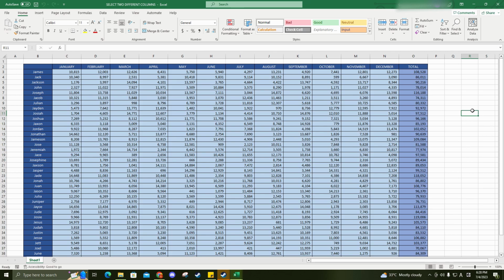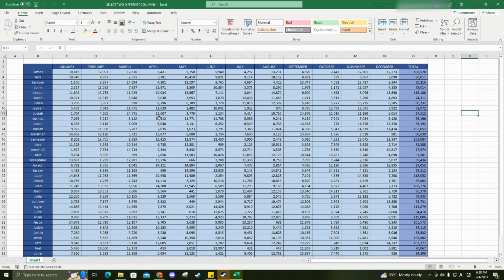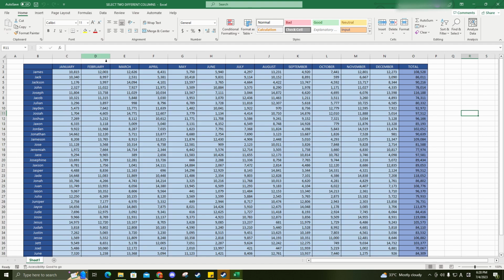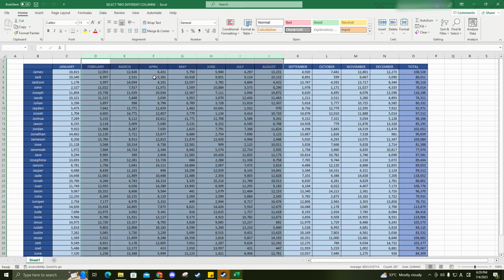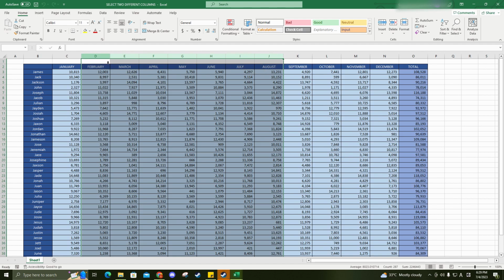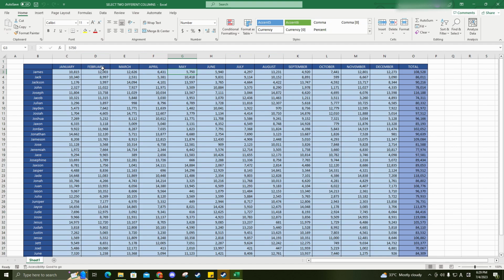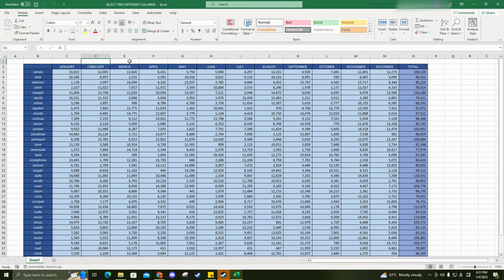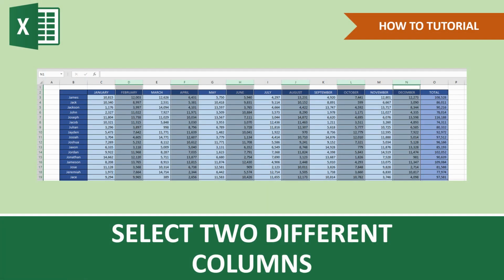How To Select Two Different Columns In Excel At The Same Time | Beginner Tutorial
In this tutorial, we’re going to have a look at how to select two different columns in Excel.